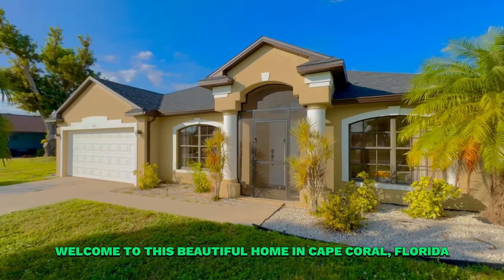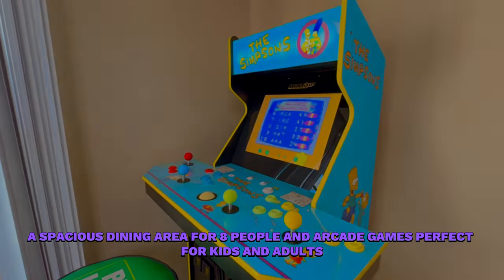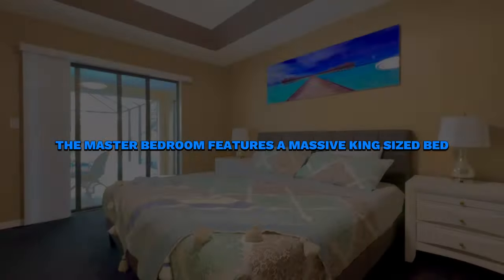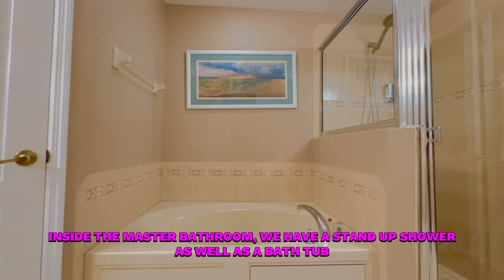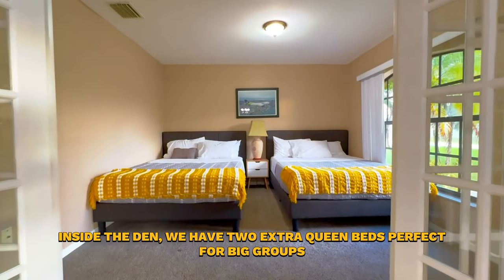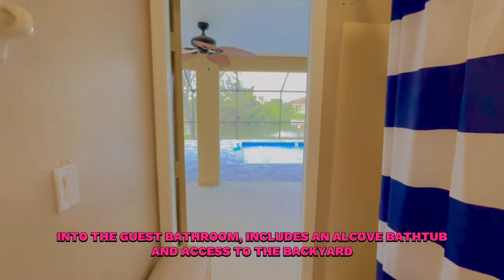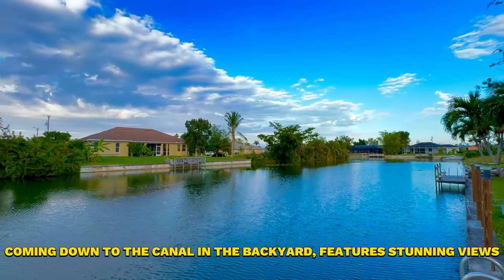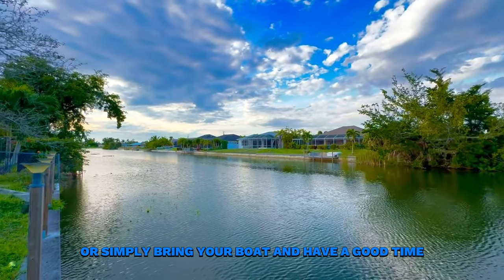Florida Vacation Home Tour ✦ Episode 19 ✦ Beautiful Canal Views